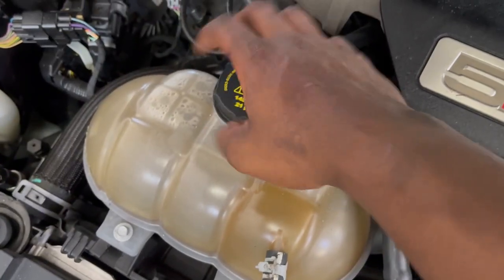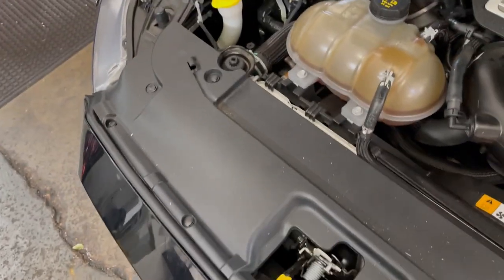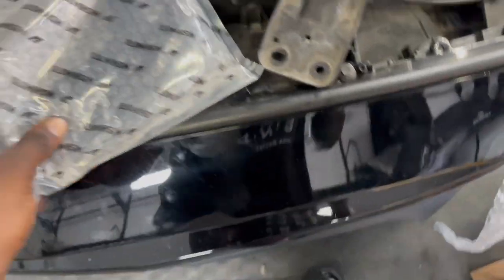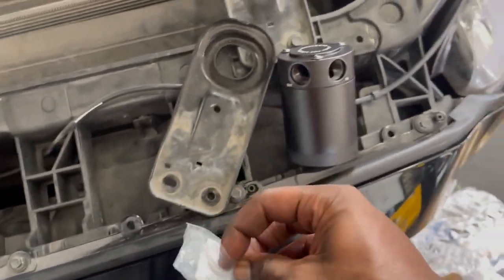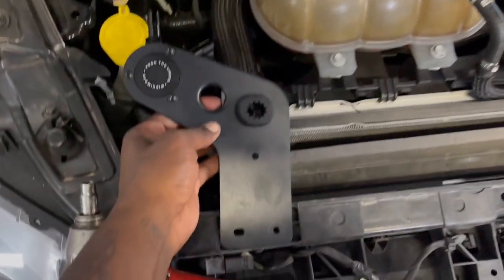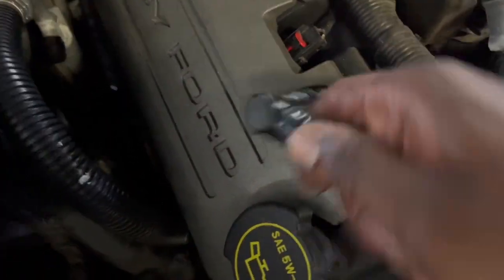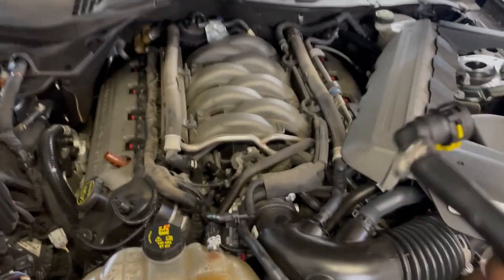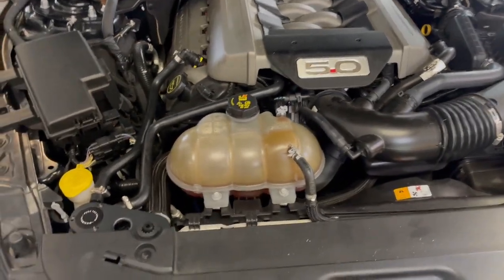THIS SMALL MOD WILL SAVE YOUR MOTOR AND YOUR POCKETS ( ITS A MUST !!!)